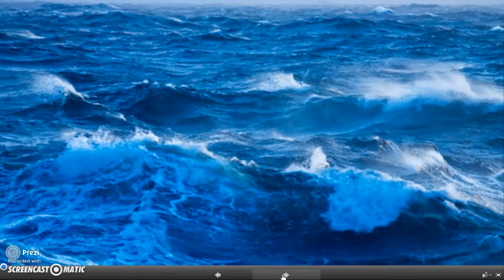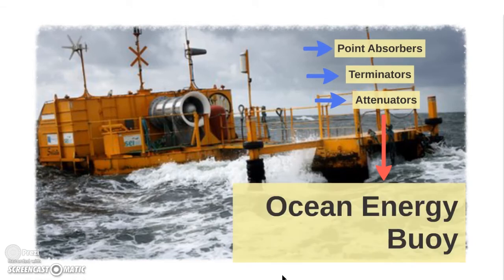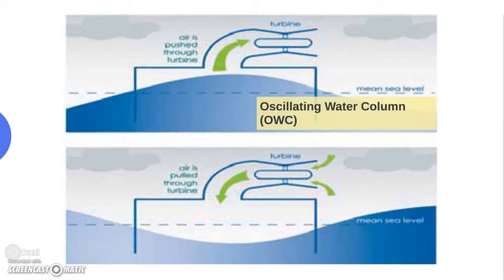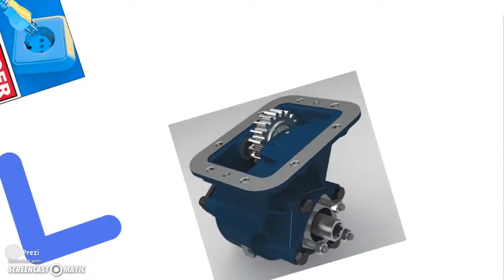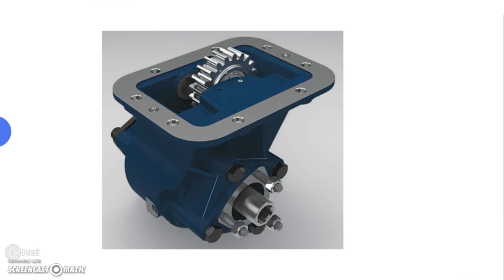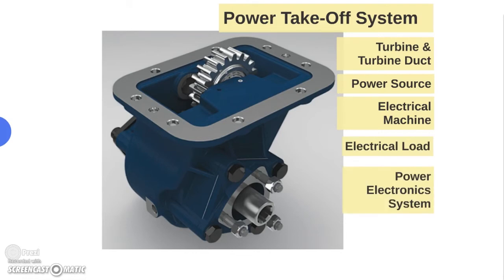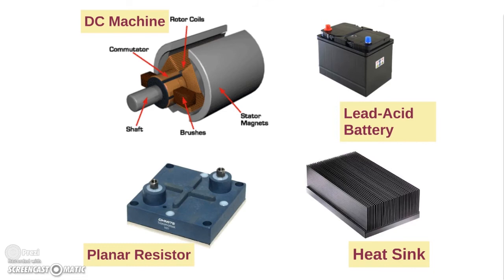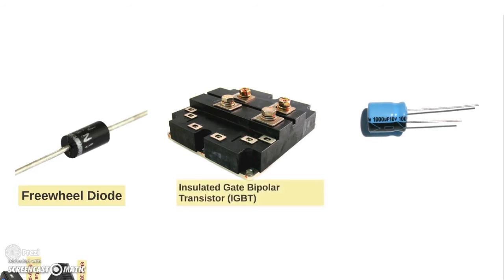Wave Power Device Research Paper Summary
Summary of the piece entitled "Development of an electrical power take off system for a sea-test scaled offshore wave energy device” written by Dara O’Sullivan, James Griffiths, Michael G. Egan, and Anthony W. Lewis.